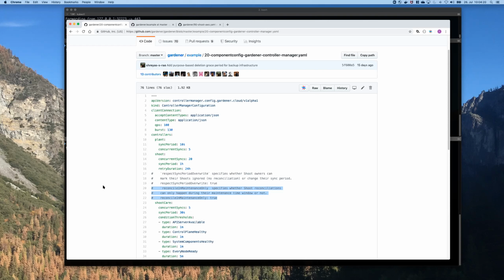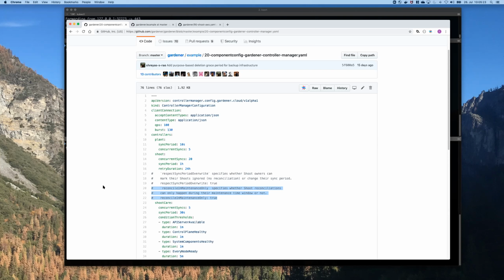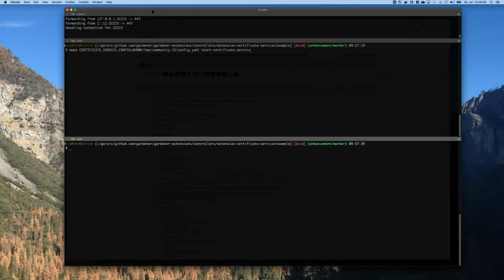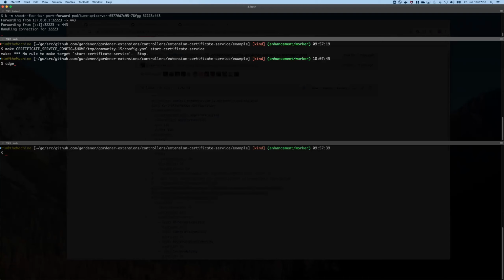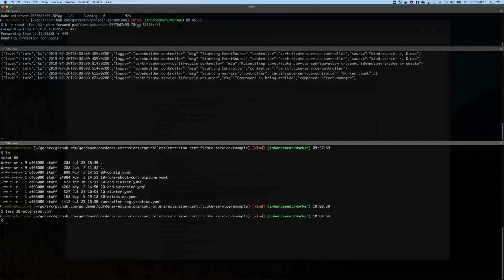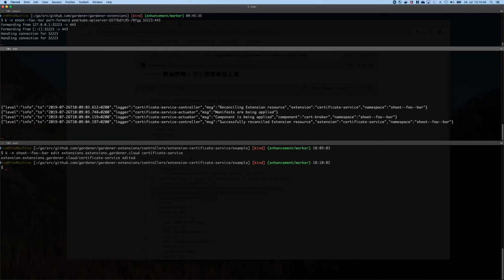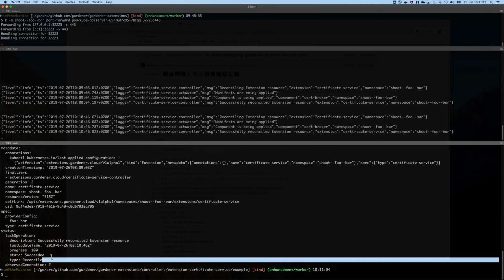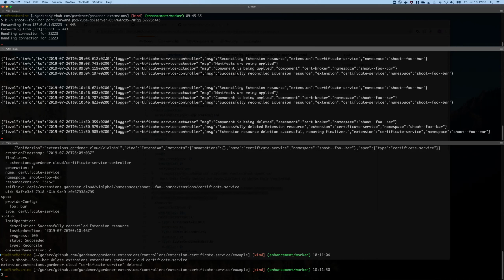Gardener Community Meeting 2019-07-26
[0:20] [Tim Usner] Reconcile Shoots in maintenance time window